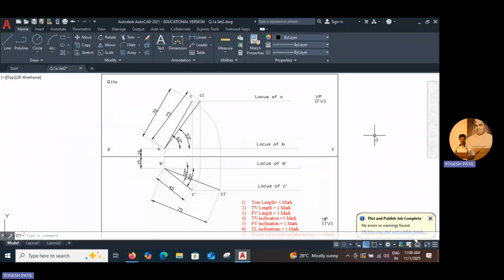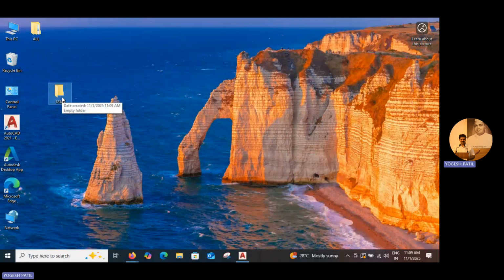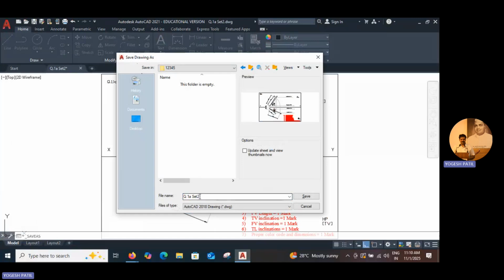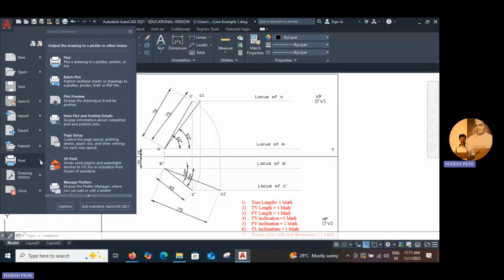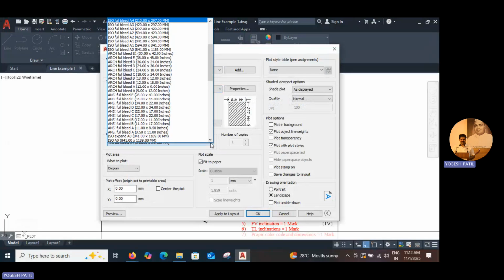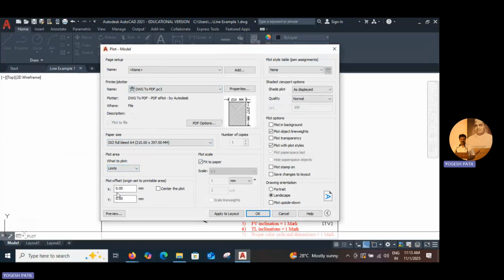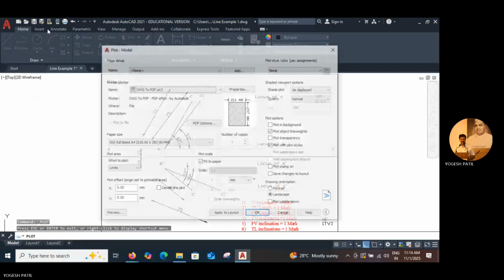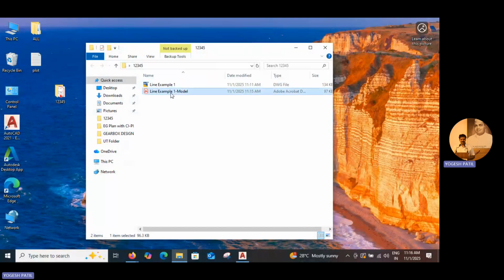How to Save Your AutoCAD File as Drawing (.dwg) and PDF | Engineering Graphics Tutorial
In this video, I explain step-by-step how to save your AutoCAD file as a Drawing (.dwg) and export it as a PDF.
This tutorial is part of the Engineering Graphics (EG) course and will help students properly save and share their AutoCAD work.

📘 Topics Covered:

How to save your work as a .dwg drawing file

How to create a clean, printable PDF output

💡 This video is created based on students’ requests to help them avoid common mistakes while saving their work.